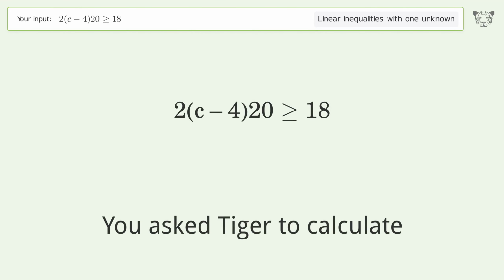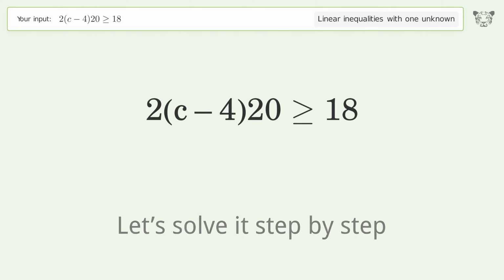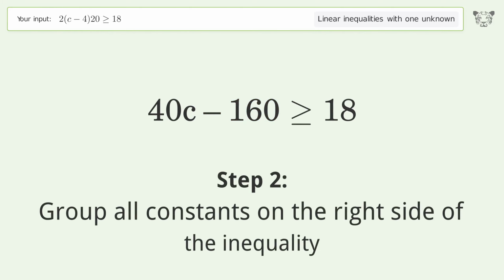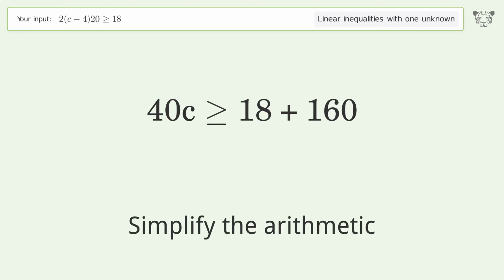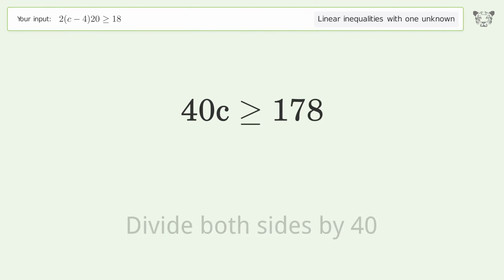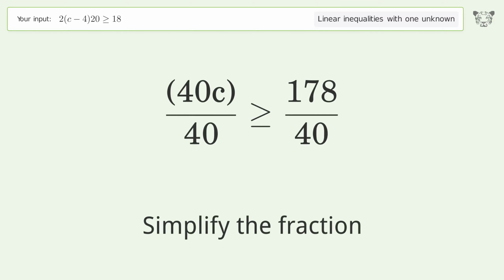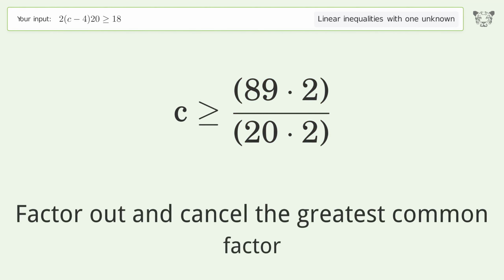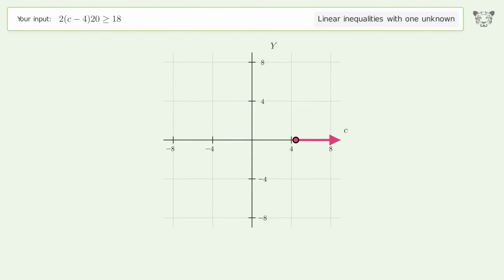Solving Linear Inequalities: 2(c-4)20 is Greater Than or Equal to 18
Struggling with 2(c-4)20 is Greater Than or Equal to 18? Watch our step-by-step video on Tiger Algebra to master this linear inequality effortlessly. Also, check out for more tips and tricks